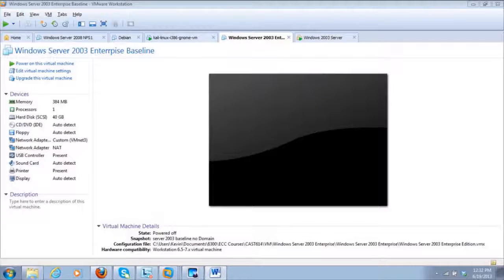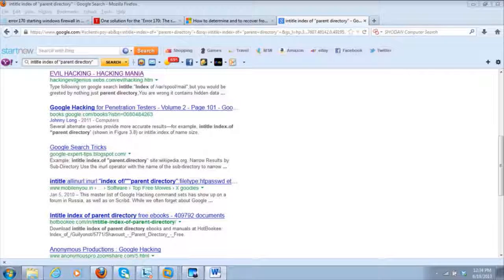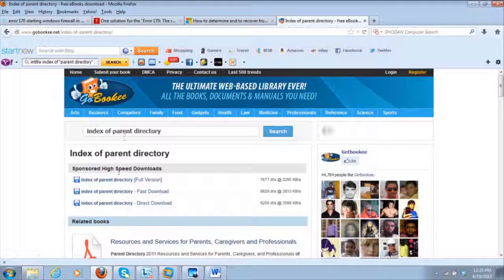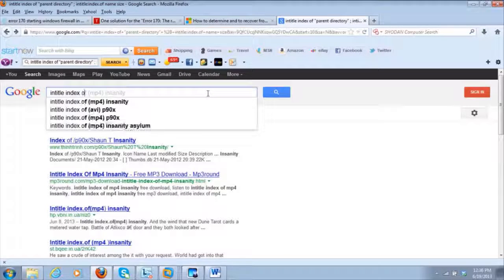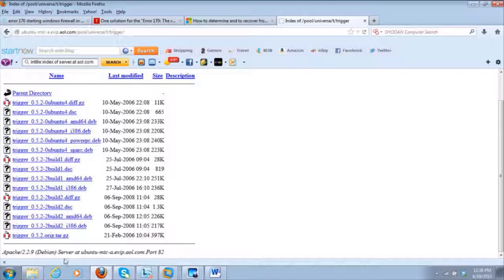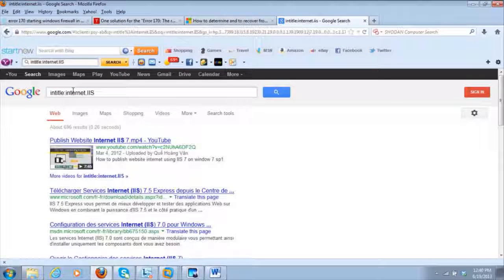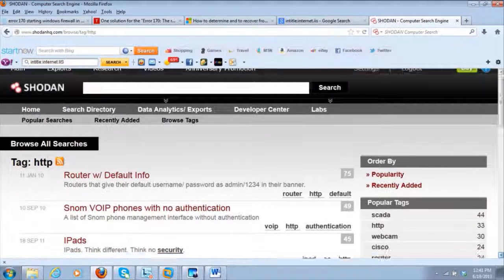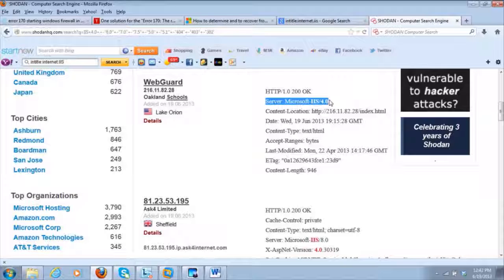Hacking Tutorials - Red Team lesson006 |Surveillance Techniques